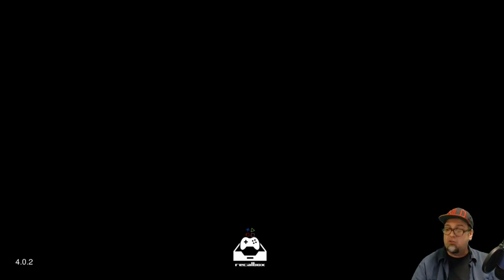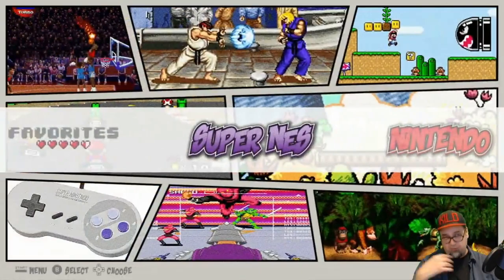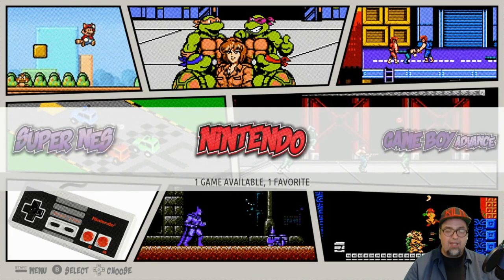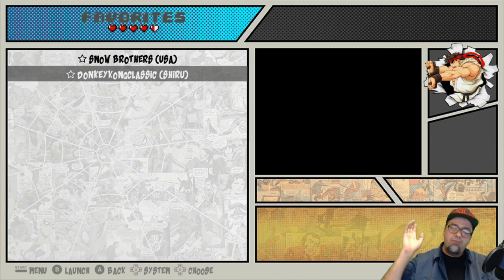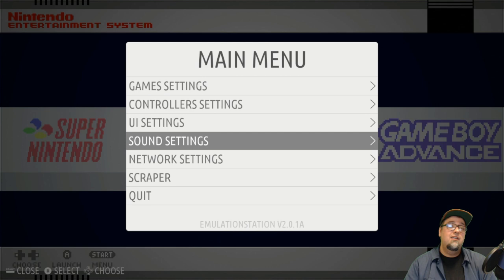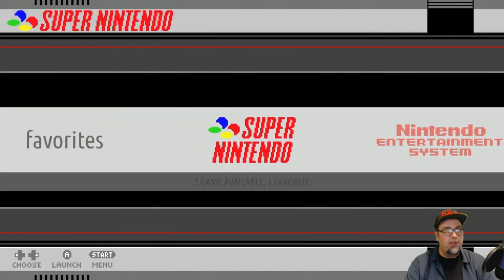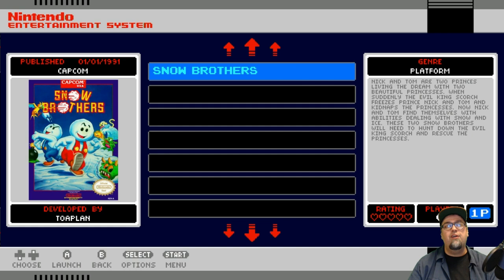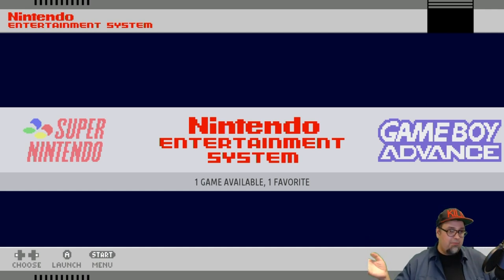RECALBOX RETRO THEMES FIRST LOOK NES MINI COMIC BOOK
Join our FACEBOOK Group for more NEWS!

BUILD A NES CLASSIC or SEGA CLASSIC!

USB Pi Fan
128GB Sandisk Ultra
200GB Sandisk Ultra
64GB Samsung Micro SD
32GB Sandisk Micro SD
16GB Sandisk Micro SD